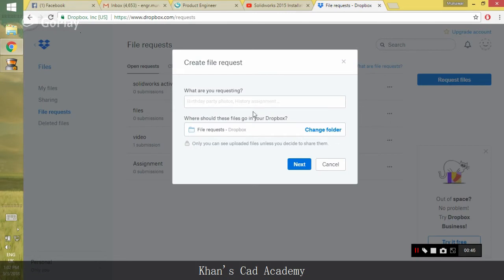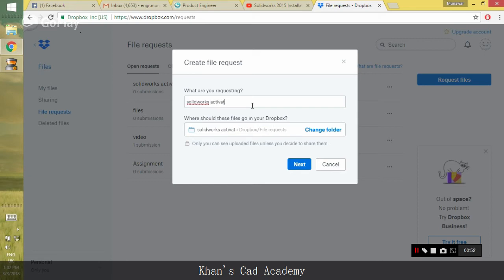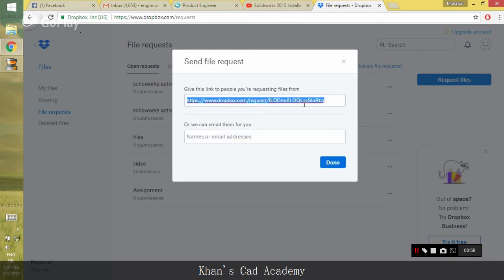Drop box file request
In this tutorial you will learn about requesting file via dropbox.